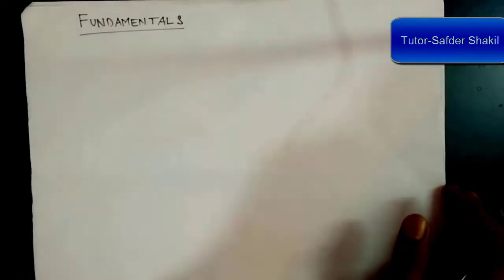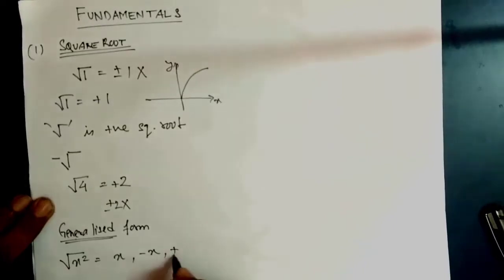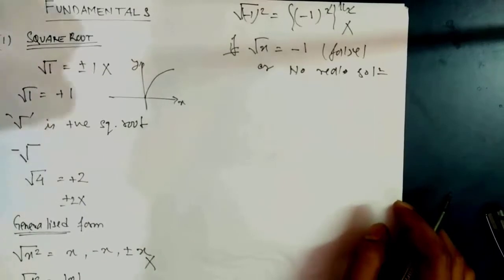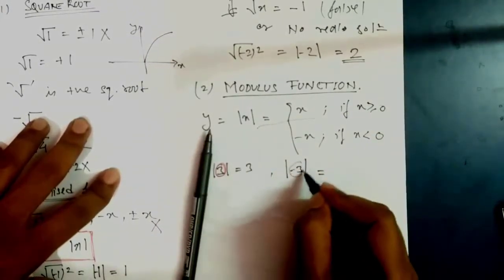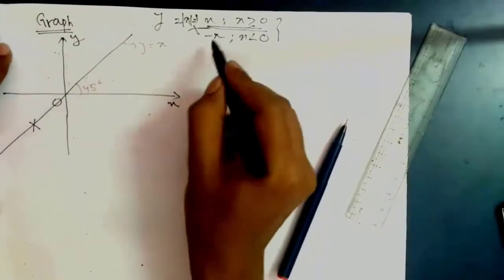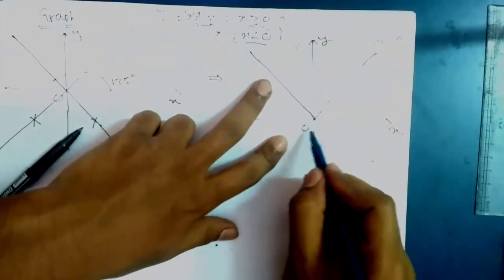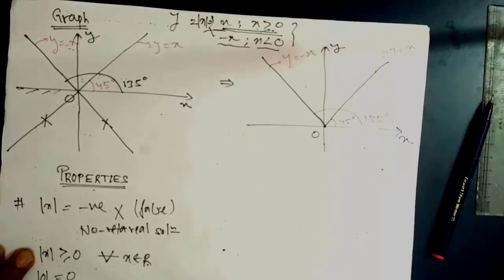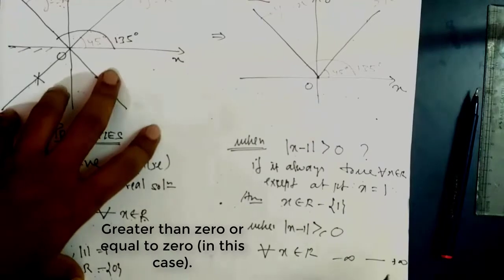Lec 1-Sq root & Moduls Function | gRow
This series of five lectures is for fundamentals of mathematics .
This will be helpful in giving the viewers a basic yet necessary to understand maths to great depths.